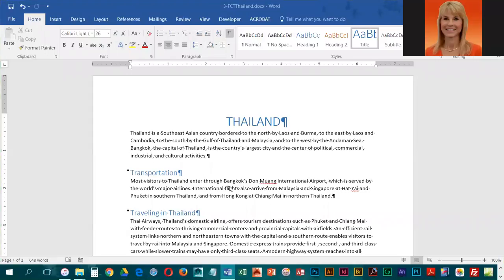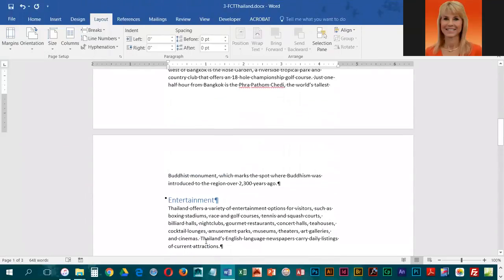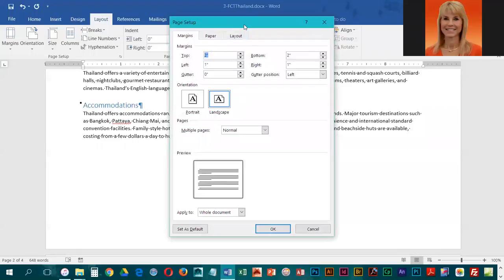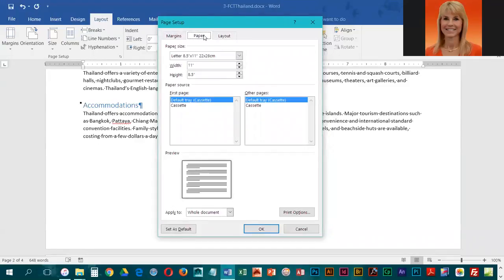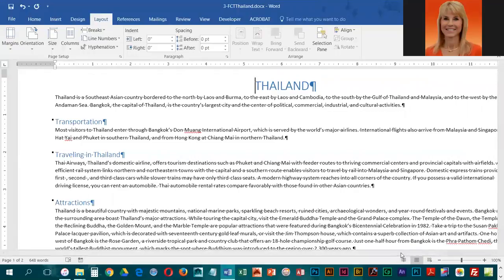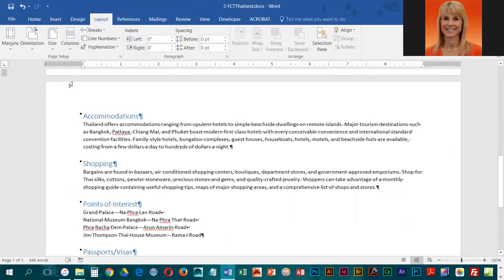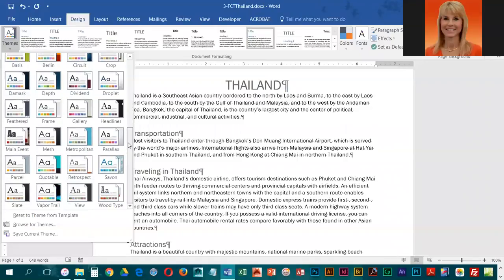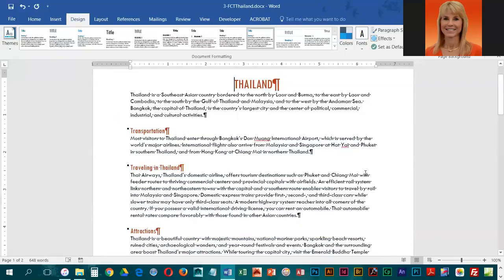Activity 3 3